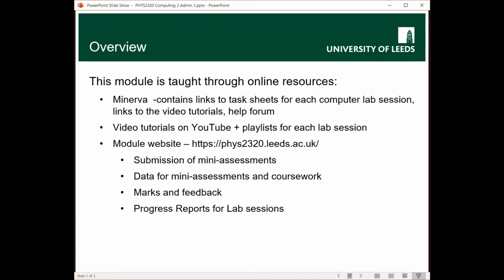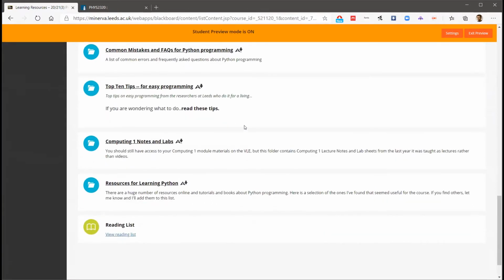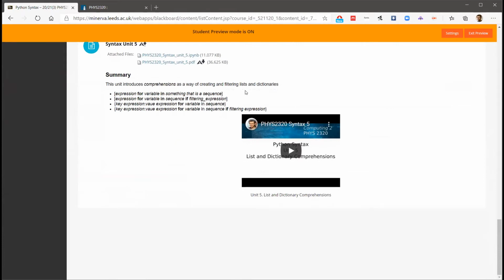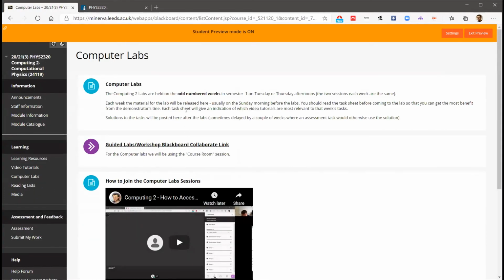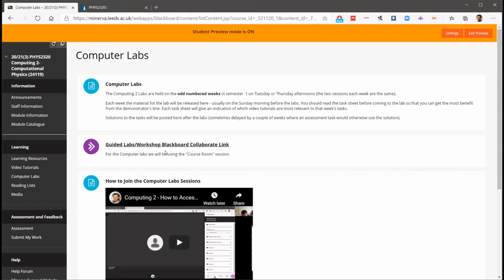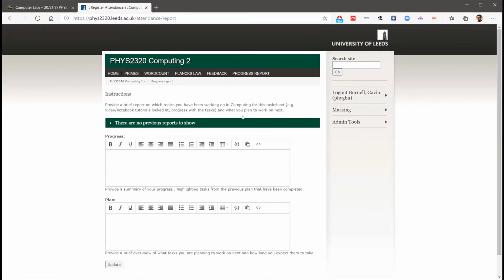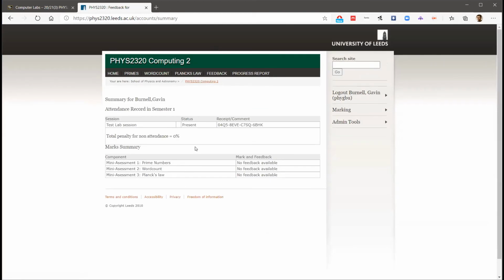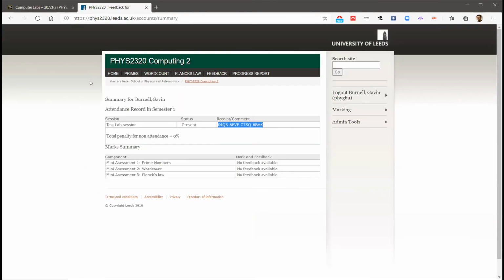Computing 2: Getting Started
Overview of Online resources for Copmputing 2